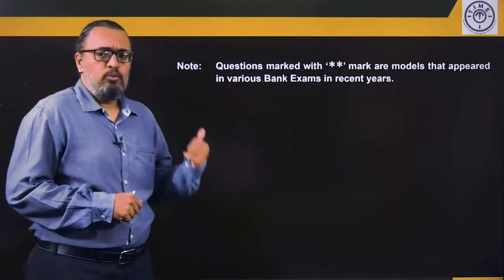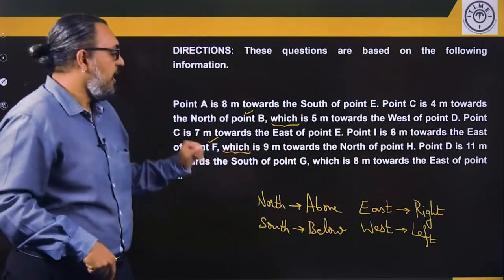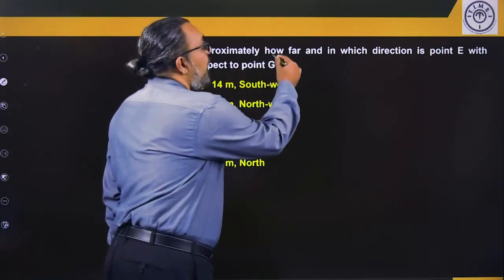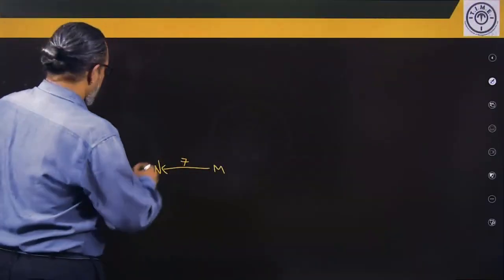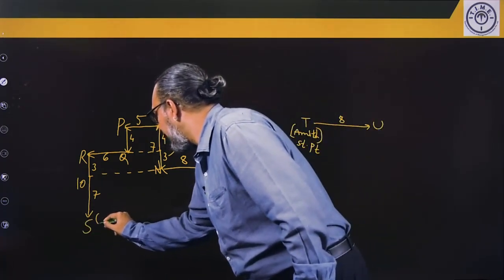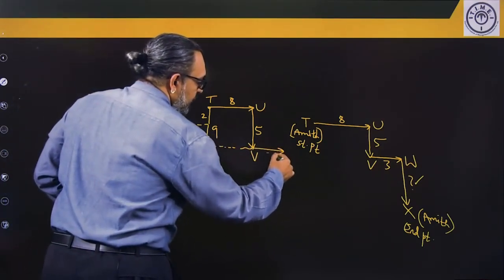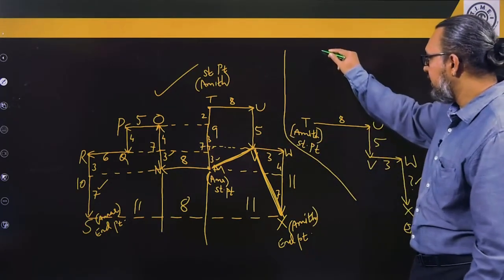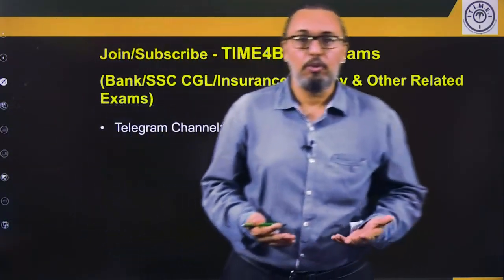Directions I SBI PO & Clerk I IBPS PO & Clerk I IBPS RRB PO & Clerk Exams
A very important topic for any Bank Exam - PO/Clerk, Prelim/Mains. In this video we will discuss question types specific to SBI Exams. The video is very helpful for IBPS Exams as well.

✅ Comprehensive Study Material: Access high-quality content tailored to your exam needs.

MBA: CAT, XAT, MAT, SNAP, NMAT, IIFT, OMET
Engineering: JEE Main, JEE Advanced, GATE
Medical: NEET
Law: CLAT, AILET
Government Job Exams: SSC CGL, Bank PO, RRB, IBPS, RBI
Undergraduate Programs: IPMAT, CUET
State-Level Exams: AP ICET, TS ICET